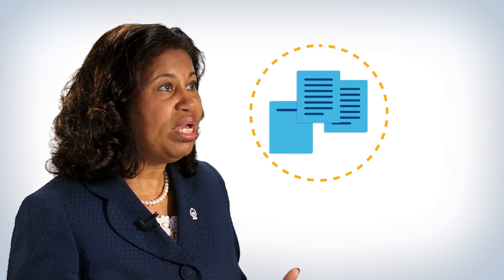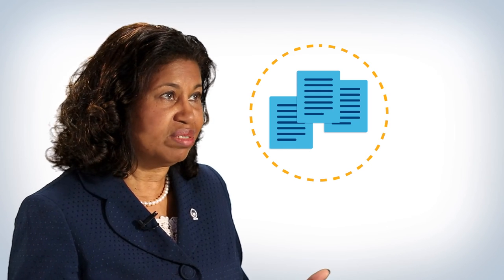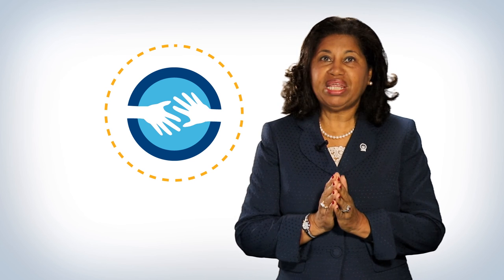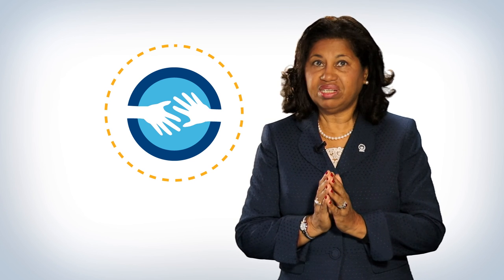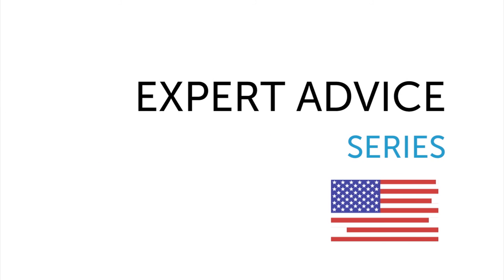Expert Advice Series: Ethical Management & Leadership – Lesson Two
Expert Advice Series from the 2015 Mandela Washington Fellowship Institute Course.